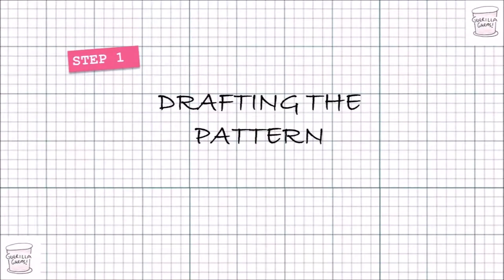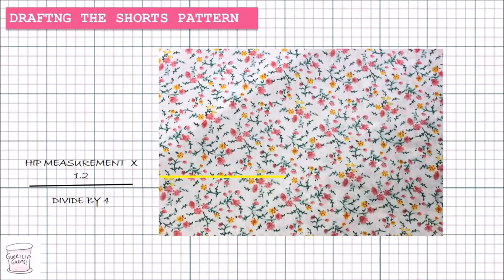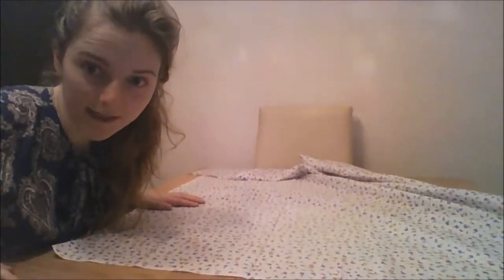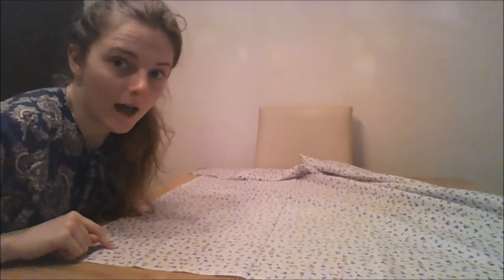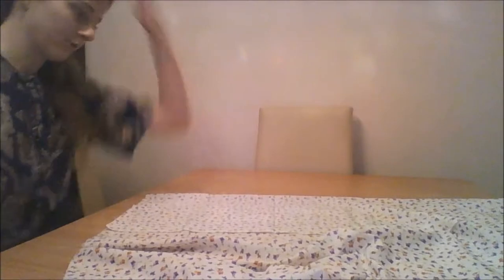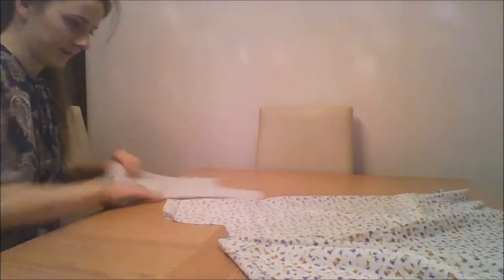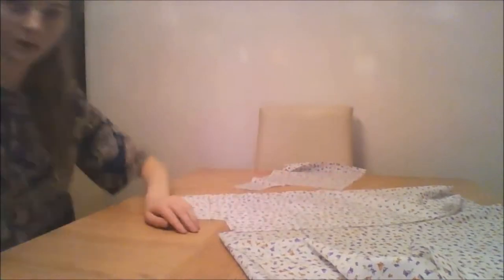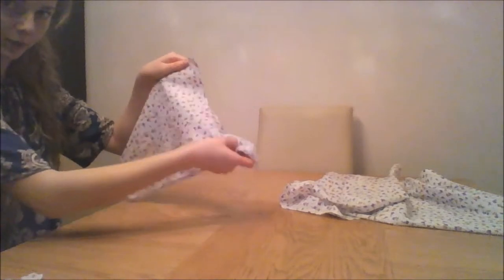How to make...a Cutsie Pair of Pyjamas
This is a step by step video explaining how to make an adorable little vest and shorts pyjama set from start to finish.
Have a go and tell me how it works out!